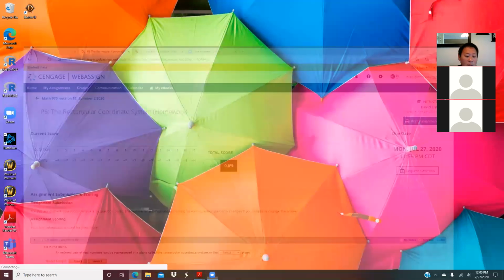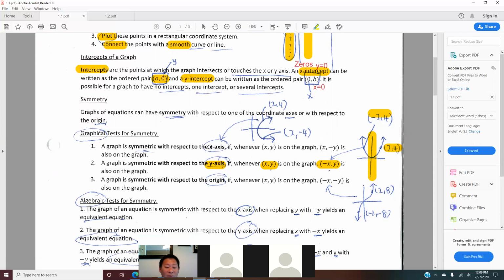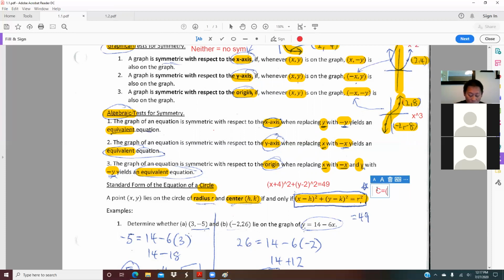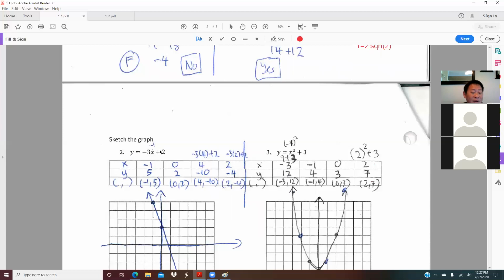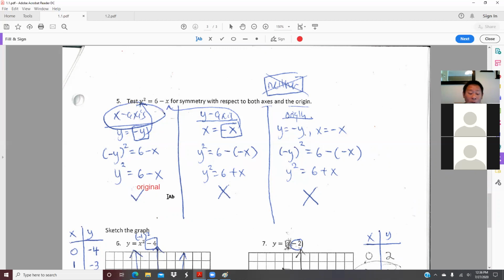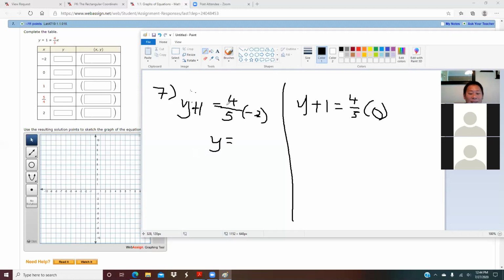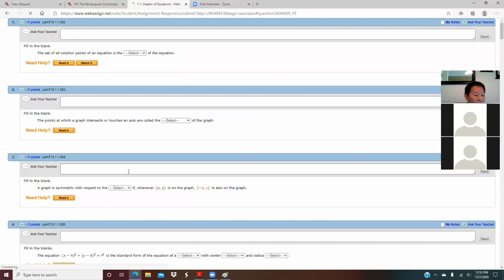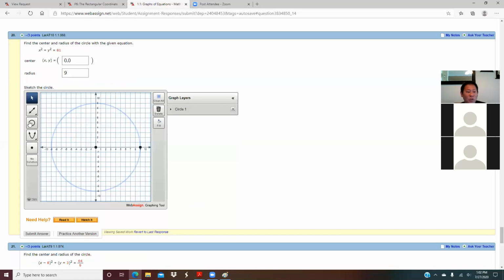Math 970 Zoom Meeting Monday July 27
1.1: Graphing equations and circle